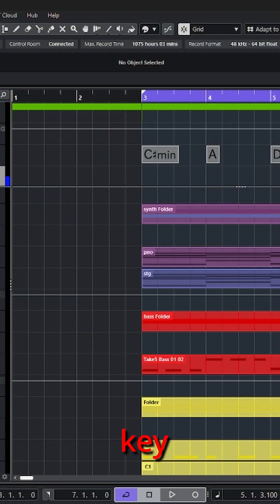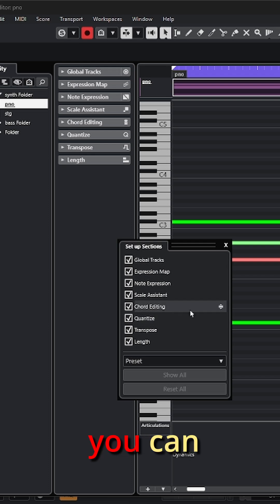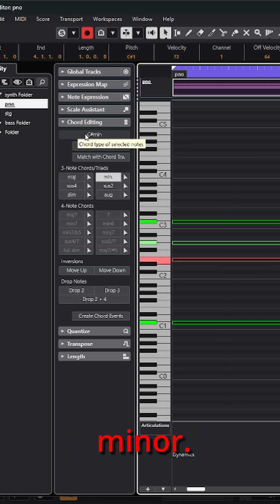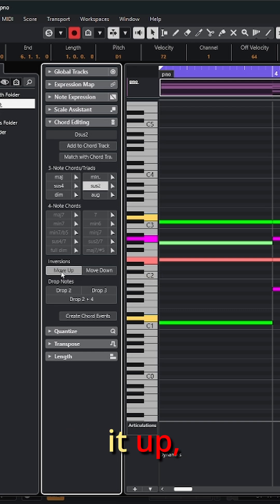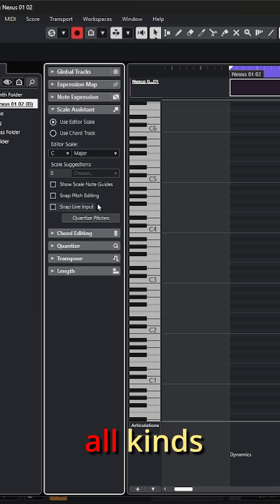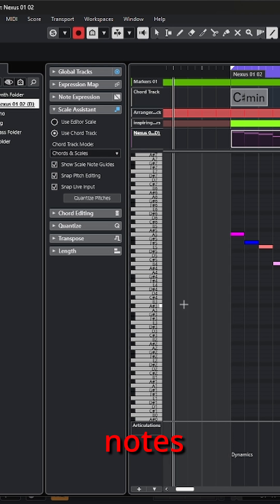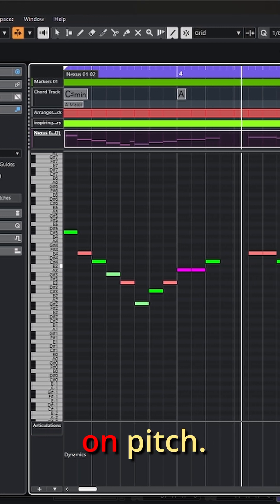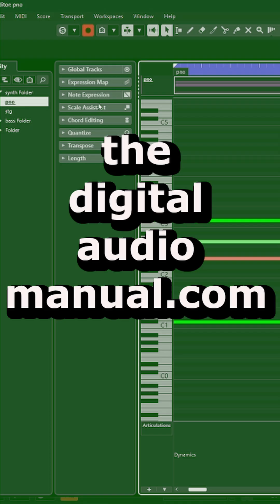Key Editor Operations in Cubase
The Digital Audio Manual
to find your path to a better learning experience...

the Key Editor Operations in Cubase

this video contains YouTubes Multi Language support which allows you to hear the content in a variety of possible world languages